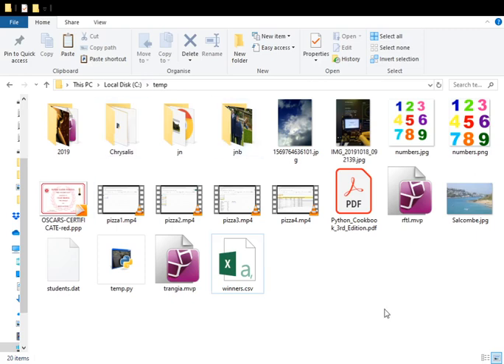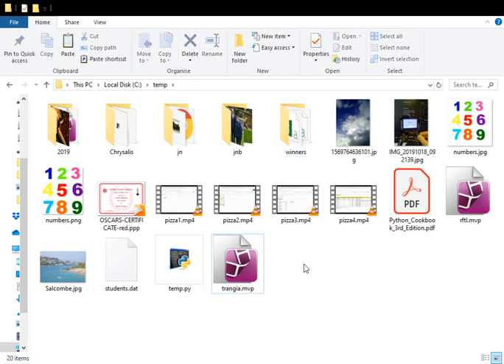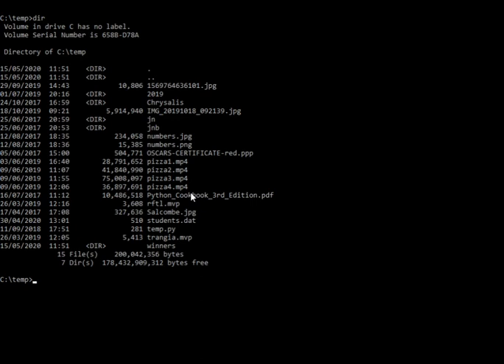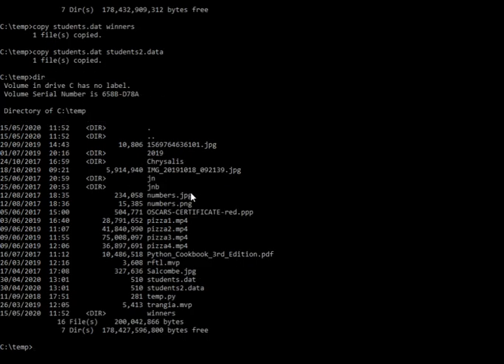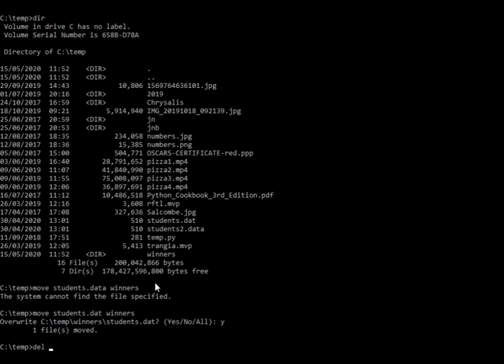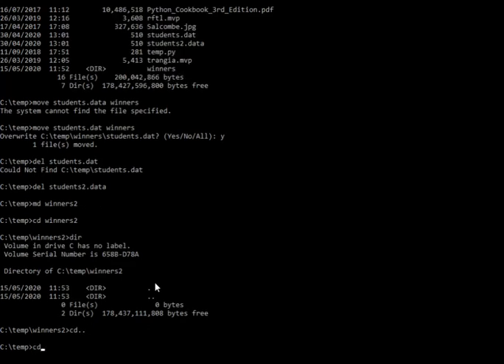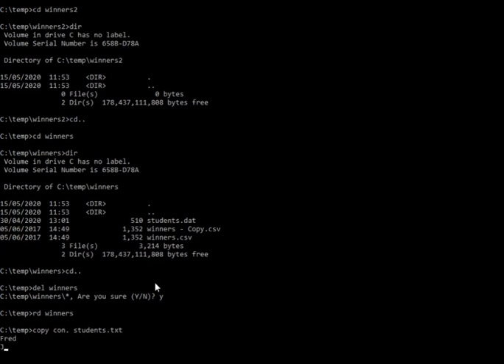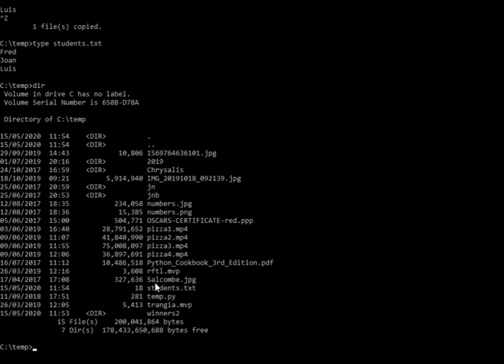GCSE OCR Comparing GUI with CLI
GCSE OCR Comparing GUI with CLI - discover commands you can use with a PC command line interface